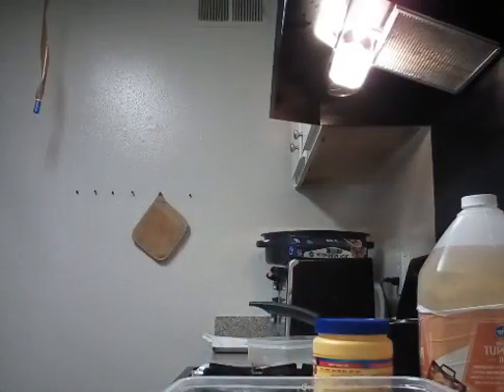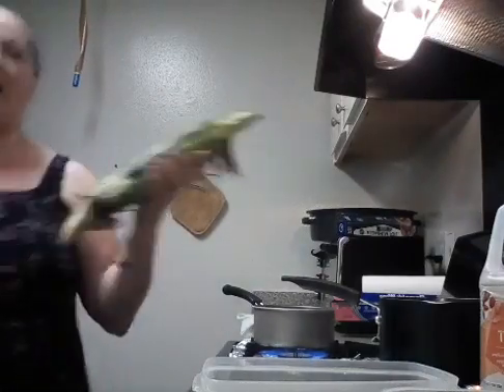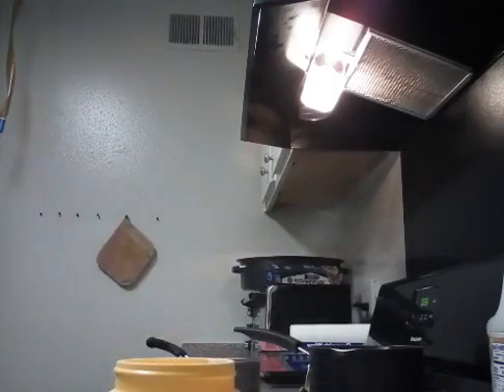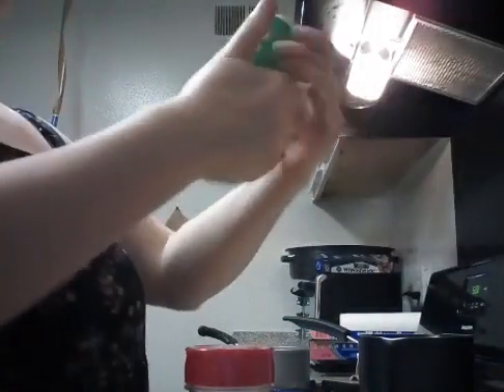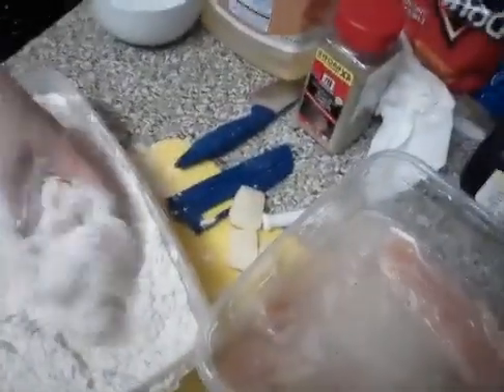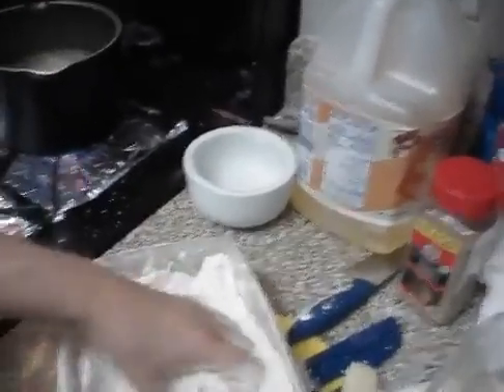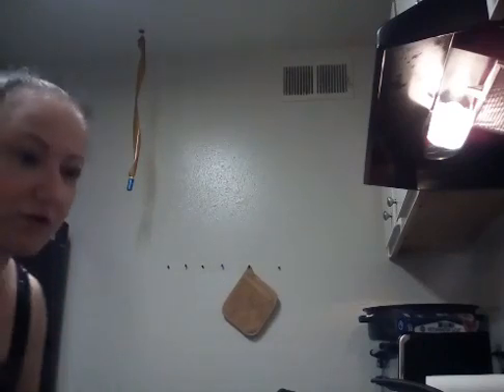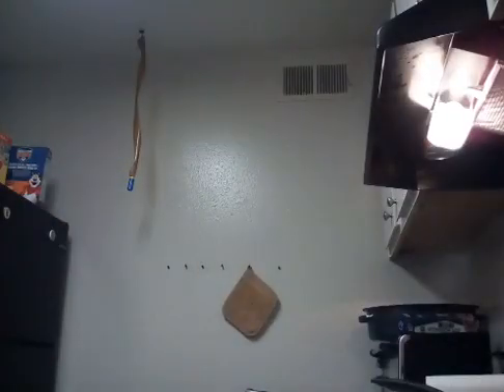cooking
Making Chicken Tenders, Mashed Taters, and Corn!